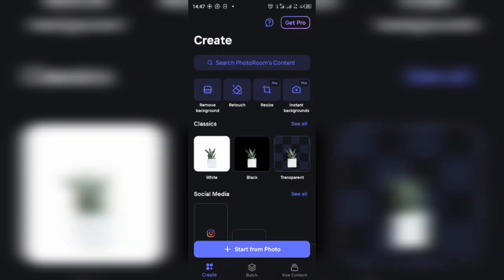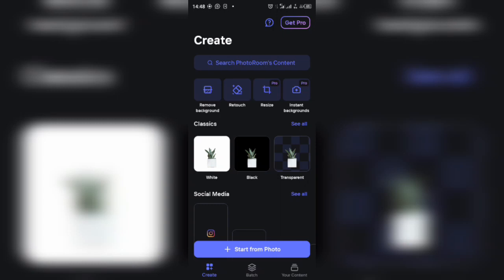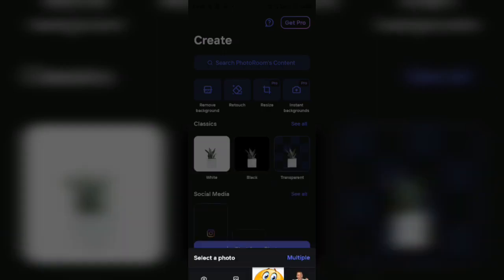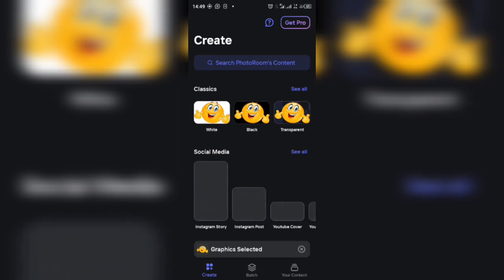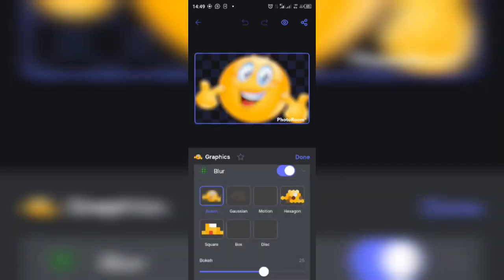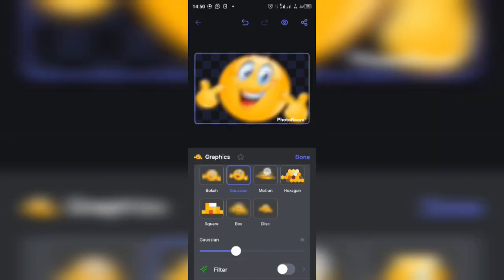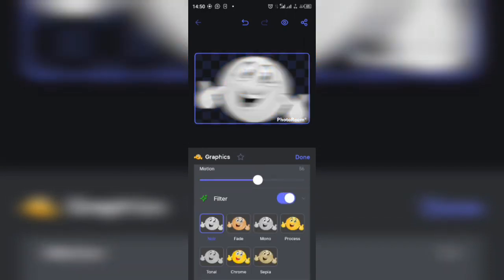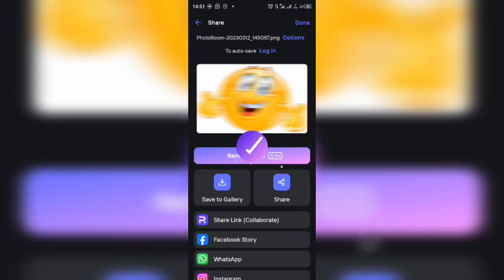How to Easily Blur Icons